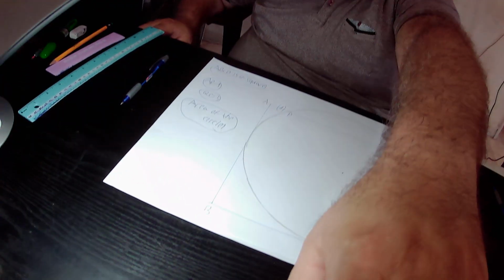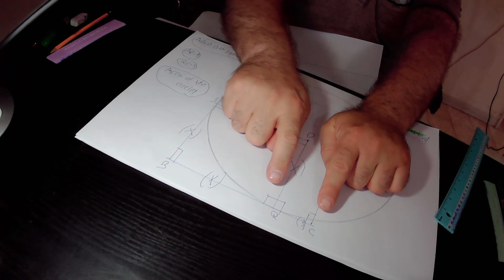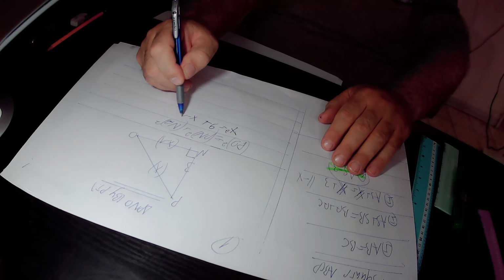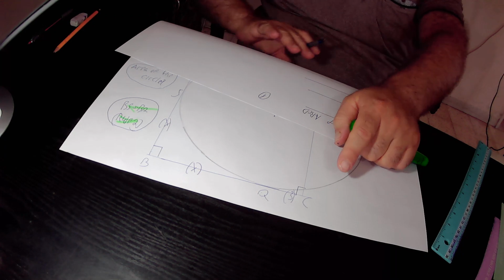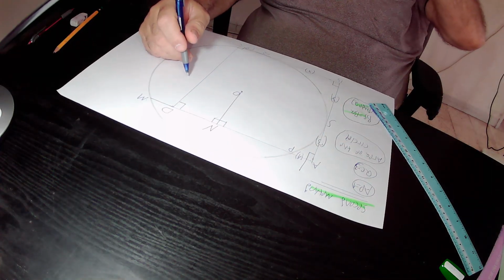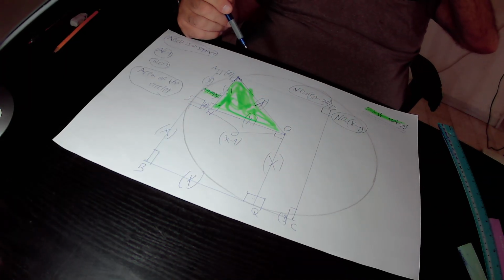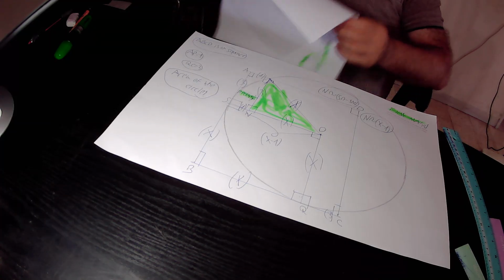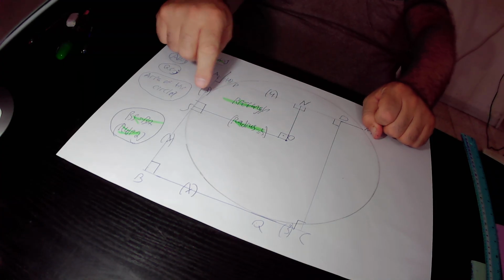Hungary Math Olympiad | How to find the area of the circle -TWO METHODS